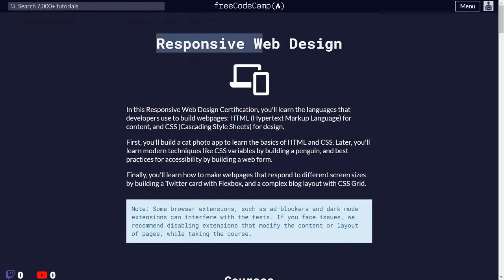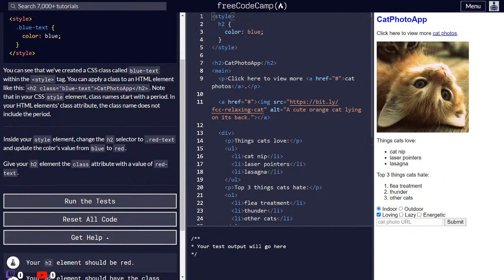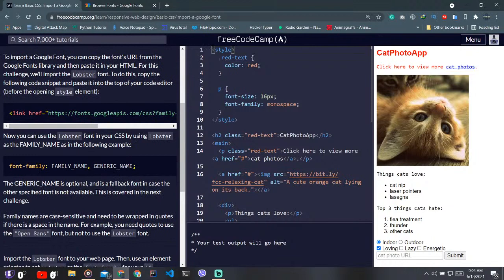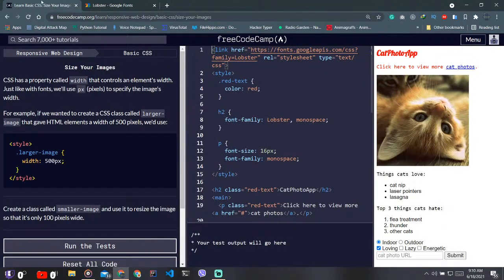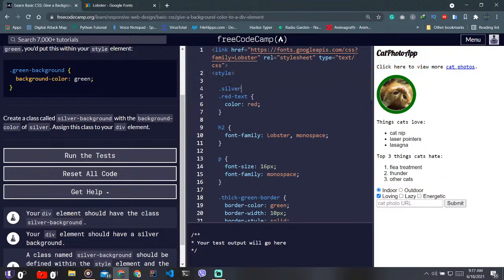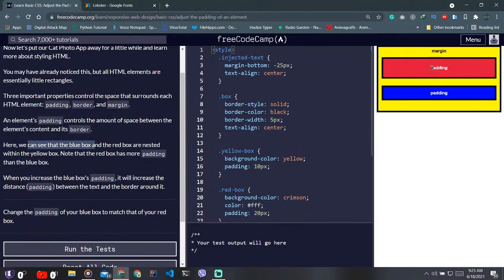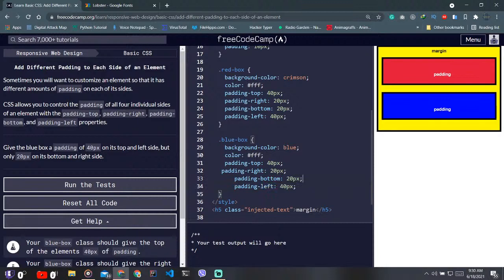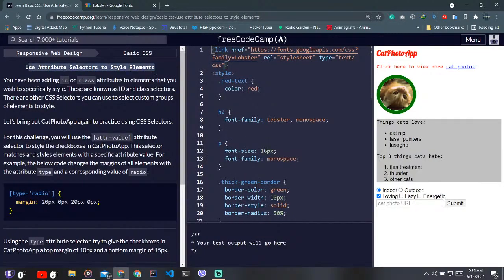Basic CSS (Cascading Style Sheets) - Responsive Web Design - 02 | Ninja Programmer Co. 🔴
🔥 Basic CSS 🔴
CSS, or Cascading Style Sheets, tell the browser how to display the text and other content that you write in HTML. With CSS, you can control the color, font, size, spacing, and many other aspects of HTML elements.

Now that you've described the structure of your cat photo app, give it some style with CSS.

🔥 Courses Covered TIMELINE 🔴 [ 22\44 ]
🚀 Change the Color of Text
🚀 Use CSS Selectors to Style Elements
🚀 Use a CSS Class to Style an Element
🚀 Style Multiple Elements with a CSS Class
🚀 Change the Font Size of an Element
🚀 Set the Font Family of an Element
🚀 Import a Google Font
🚀 Specify How Fonts Should Degrade
🚀 Size Your Images
🚀 Add Borders Around Your Elements
🚀 Add Rounded Corners with border-radius
🚀 Make Circular Images with a border-radius
🚀 Give a Background Color to a div Element
🚀 Set the id of an Element
🚀 Use an id Attribute to Style an Element
🚀 Adjust the Padding of an Element
🚀 Adjust the Margin of an Element
🚀 Add a Negative Margin to an Element
🚀 Add Different Padding to Each Side of an Element
🚀 Add Different Margins to Each Side of an Element
🚀 Use Clockwise Notation to Specify the Padding of an Element
🚀 Use Clockwise Notation to Specify the Margin of an Element
🚀 In this Responsive Web Design Certification, you'll learn the languages that developers use to build webpages: HTML (Hypertext Markup Language) for content, and CSS (Cascading Style Sheets) for design.
First, you'll build a cat photo app to learn the basics of HTML and CSS. Later, you'll learn modern techniques like CSS variables by building a penguin, and best practices for accessibility by building a web form.
Finally, you'll learn how to make webpages that respond to different screen sizes by building a Twitter card with Flexbox, and a complex blog layout with CSS Grid.

NINJA co.™
🧠 | Linux 🐧
📊 | AI • ML • Data Science 👨‍💻💯 & more.